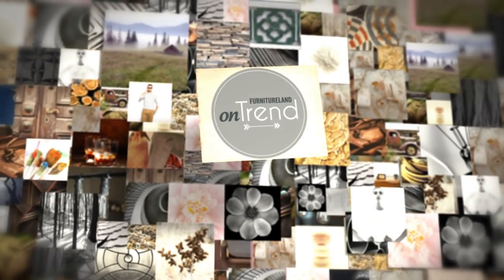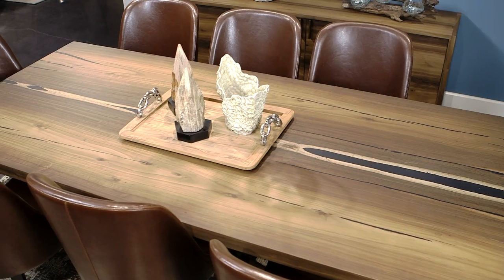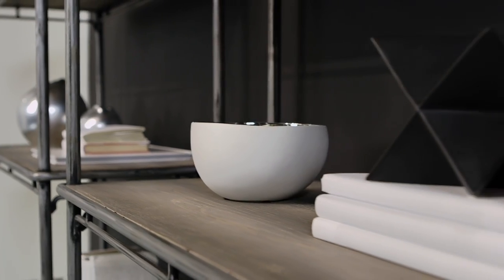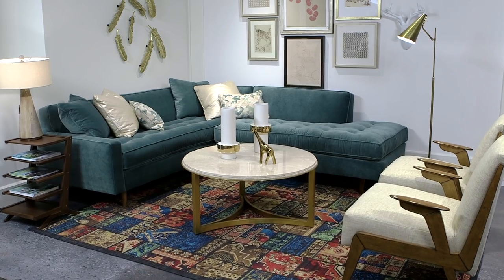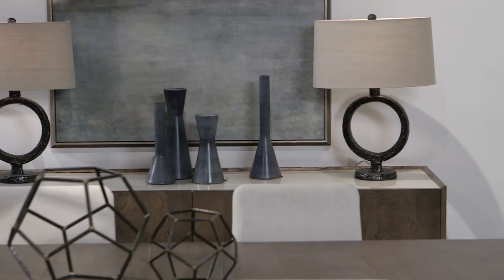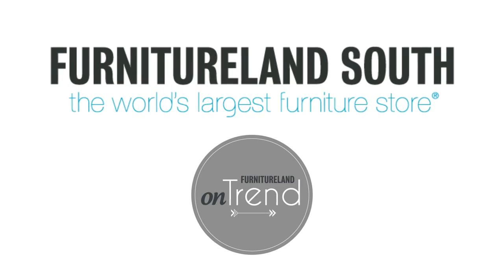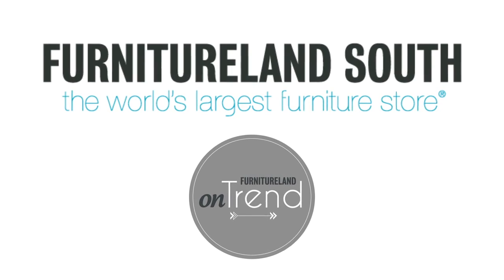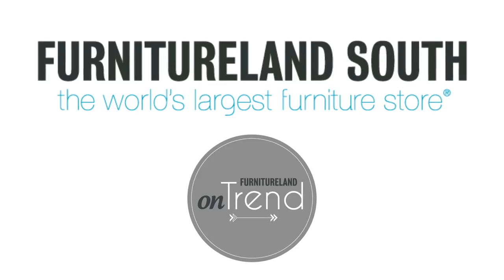The On Trend Gallery at Furnitureland South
Get inspired in Furnitureland South's newest showroom, the On Trend Gallery.   Bring the latest in home fashion to your own personal space, with rooms inspired by the world’s top designers.